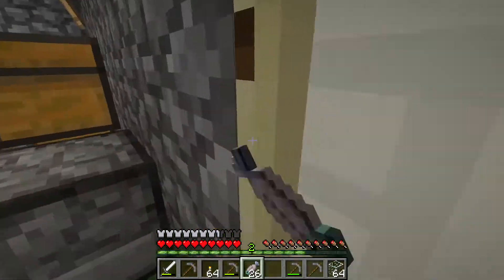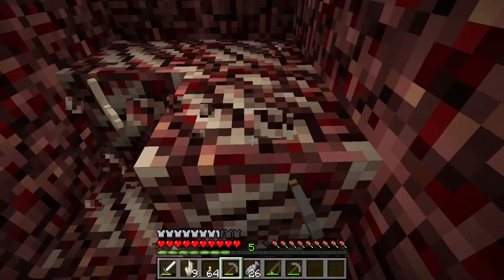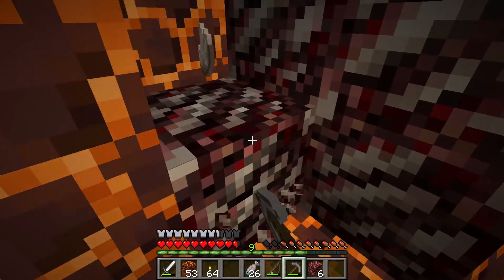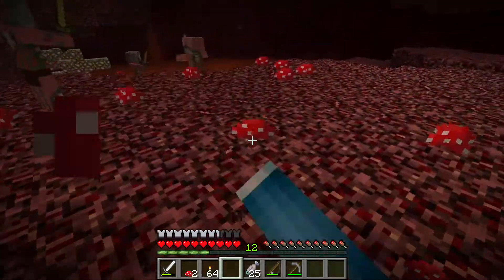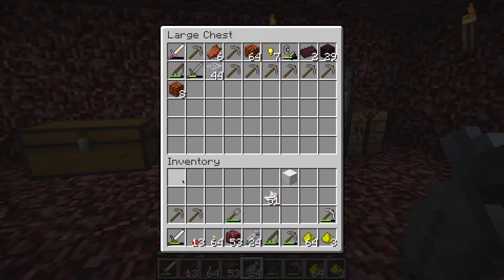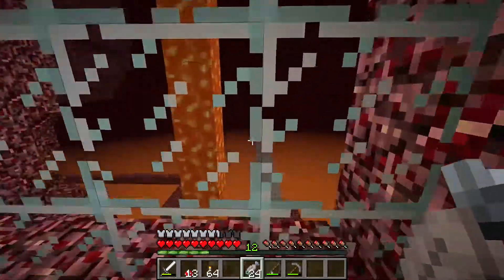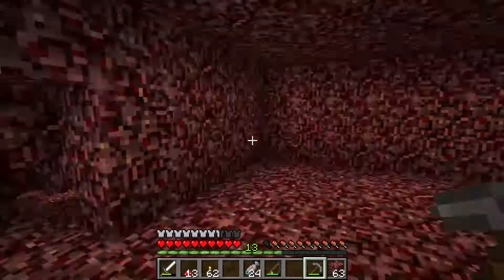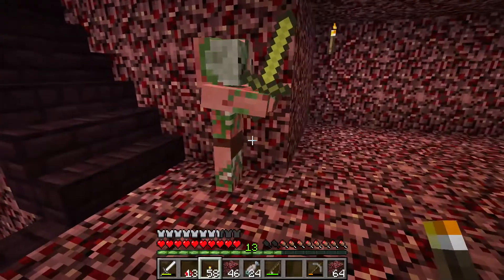Minecraft Survival Hard Mode Part 15: Brand New Blocks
I do some more nether work and gather many new materials. Enjoy! Jokes left in the comments could get into the Jokery!